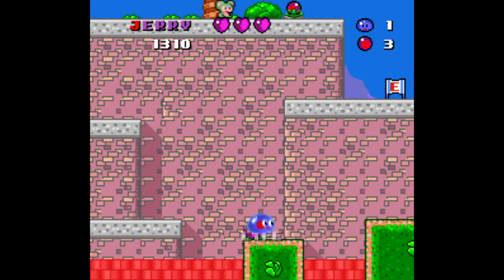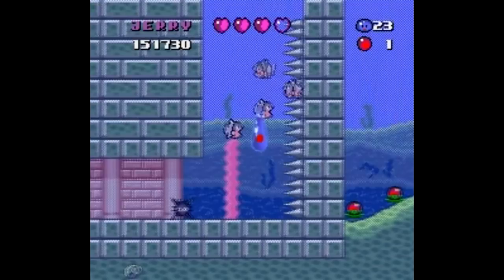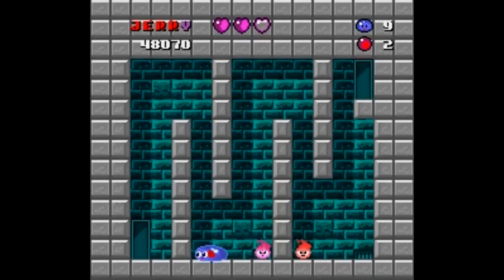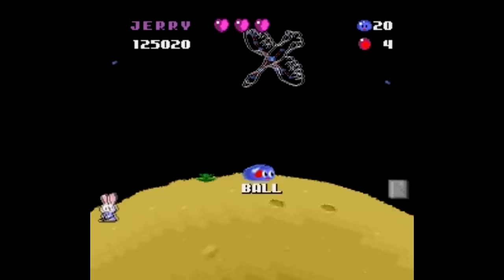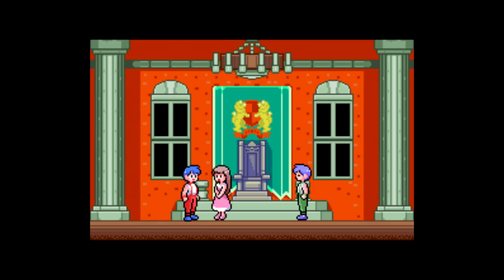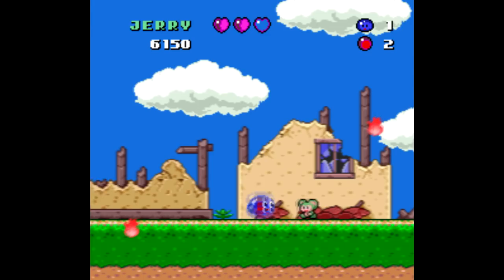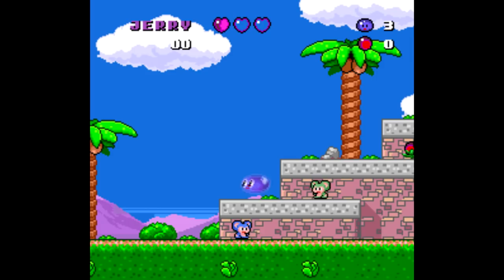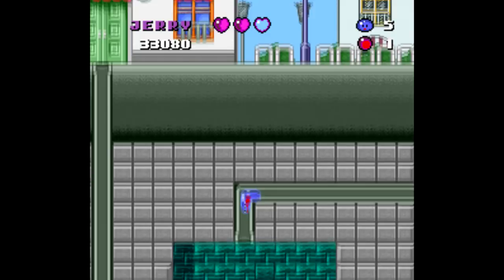Is Smart Ball Worth Playing Today? - SNESdrunk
Probably not, but its unreleased sequel is pretty cool...